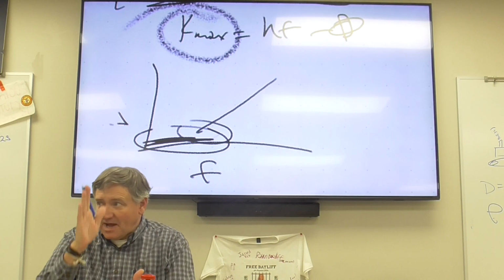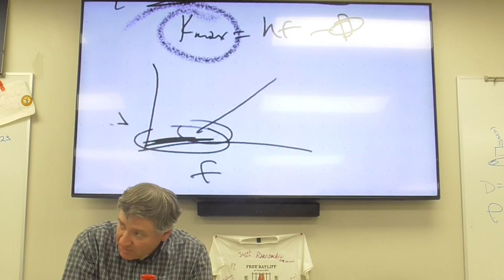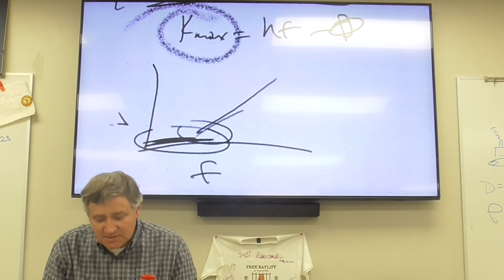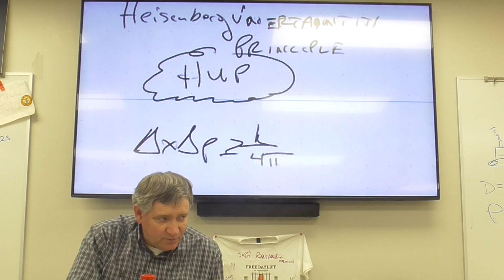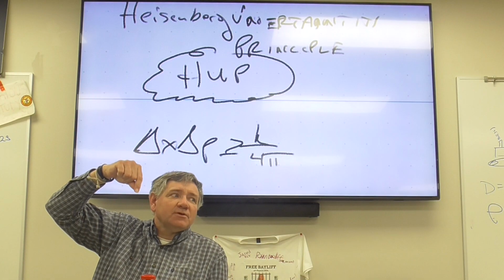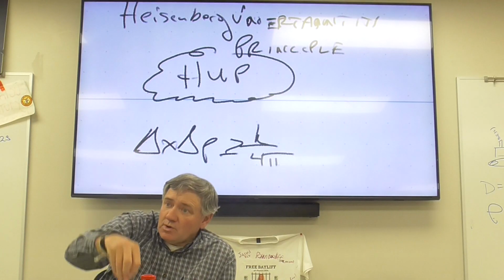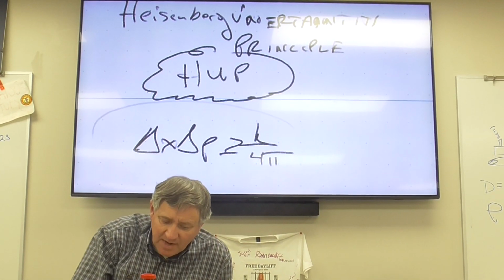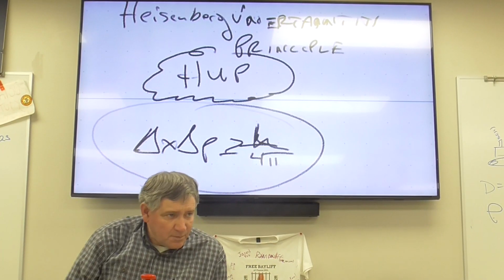AP Physics 5 6 2025 Part 1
Finish photoelectric lab and read "Alice in Quantum Land"